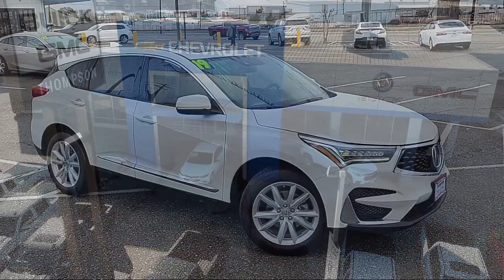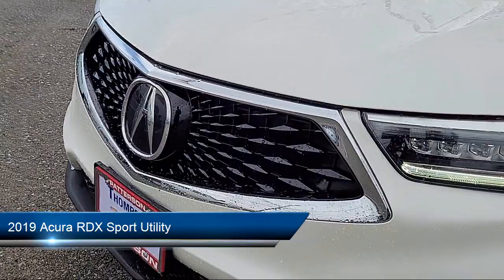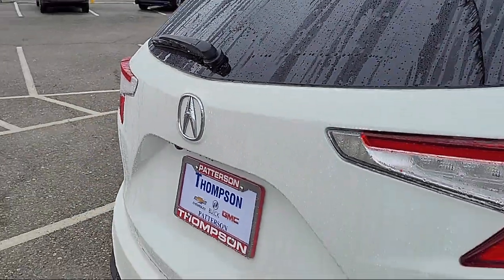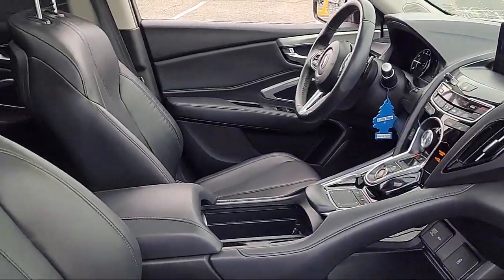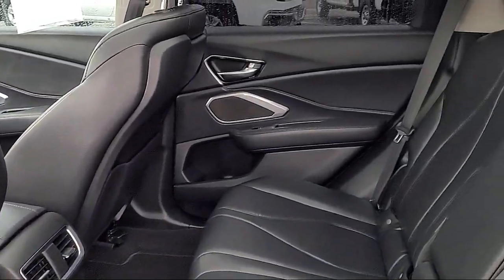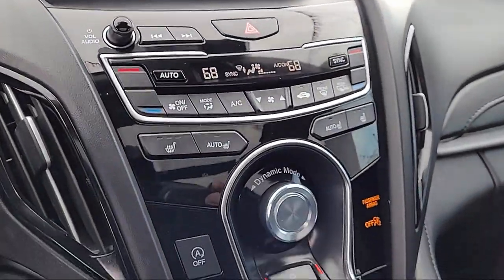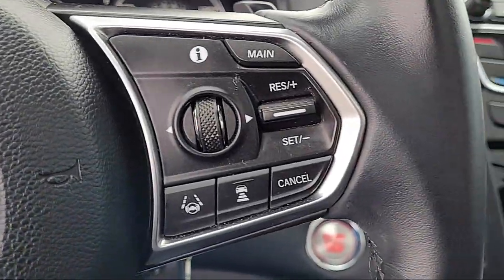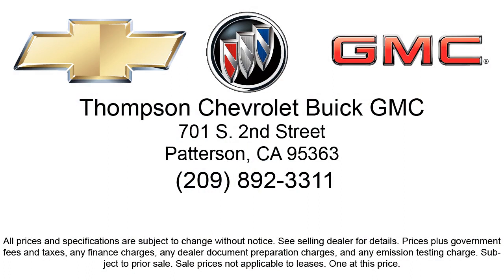2019 Acura RDX Sport Utility Modesto Tracy Turlock Los Banos Merced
2019 Acura RDX Sport Utility Stock Number: S6373 Vin:5J8TC1H30KL018882.

701 S. 2nd Street